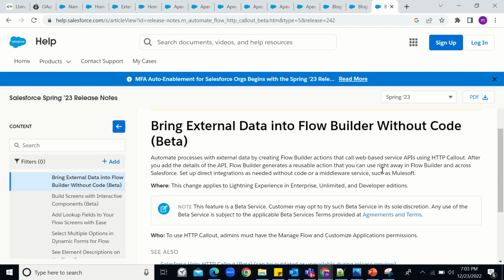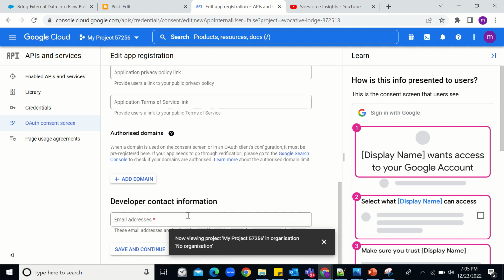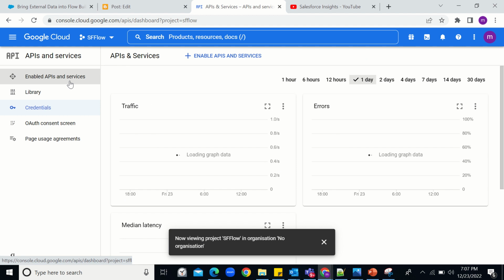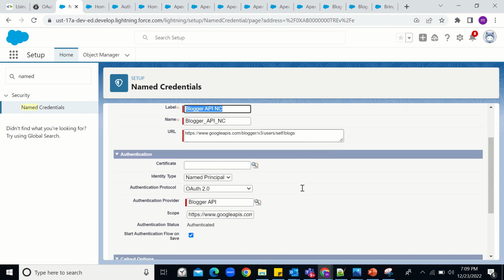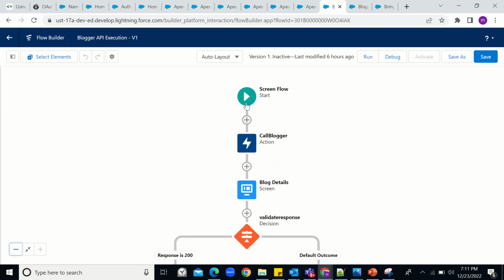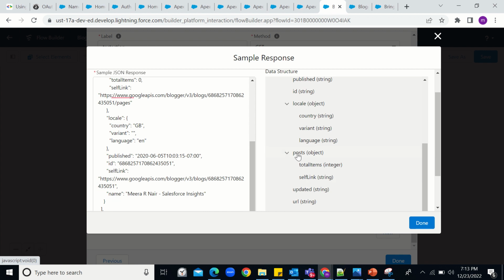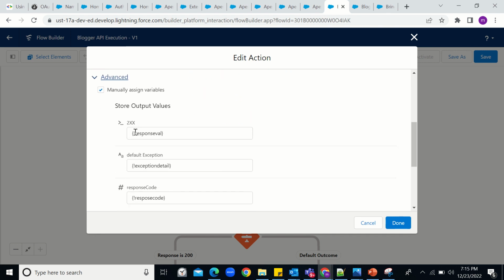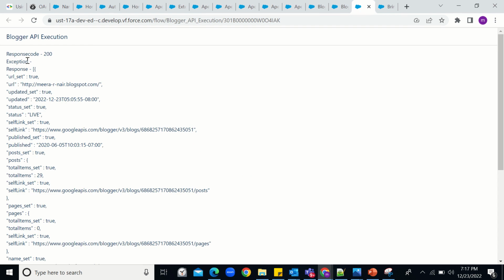HTTP Callout from Salesforce Flow - Without Using Code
As part of the Spring 23 release, Salesforce introduced a beta feature, using which we can make HTTP callouts from flow without writing a single line of code. Let us see that in action.